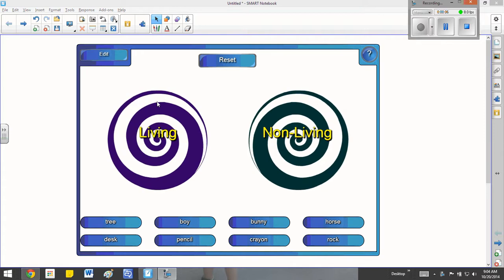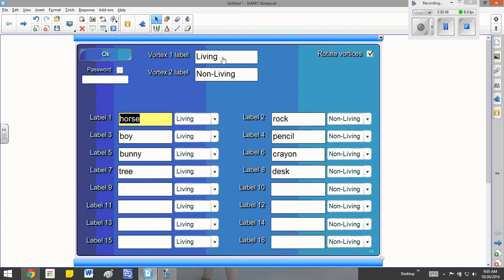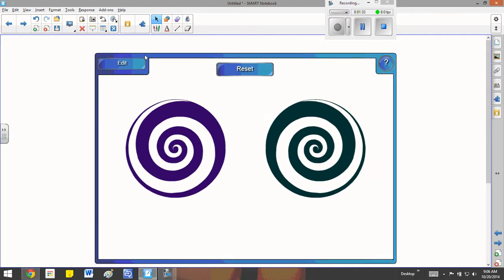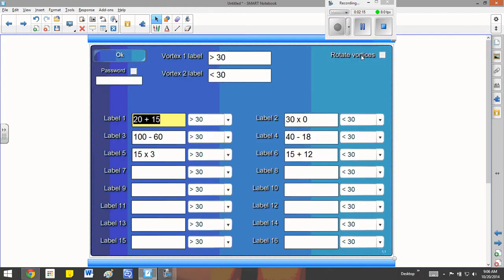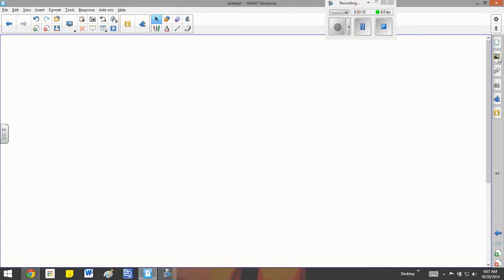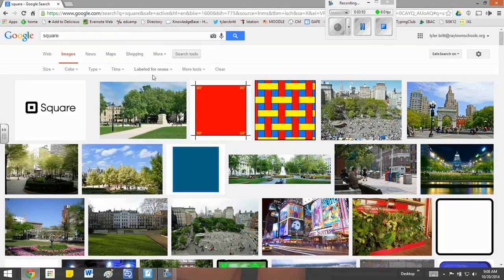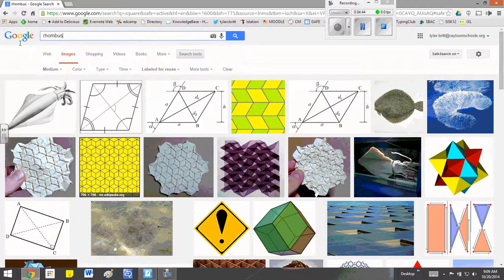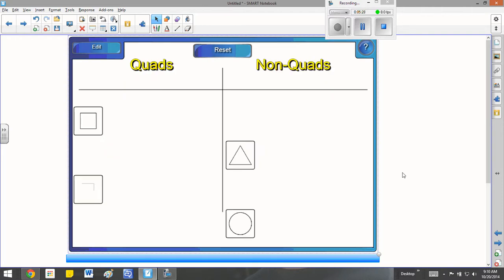Snack Pack #4 -- Vortex Sort in SMART Notebook 11